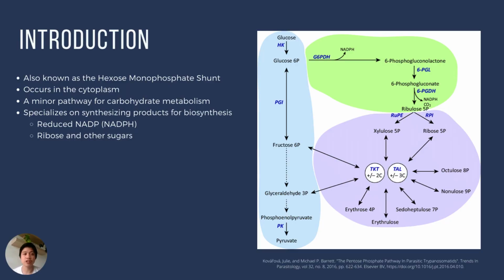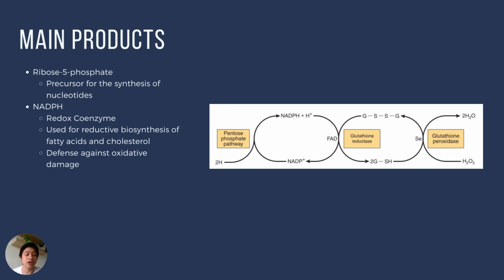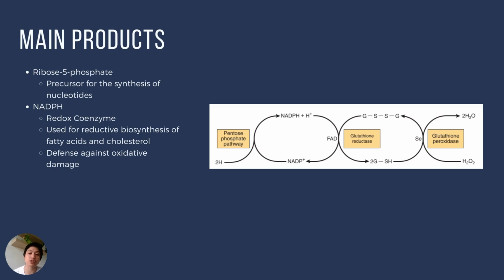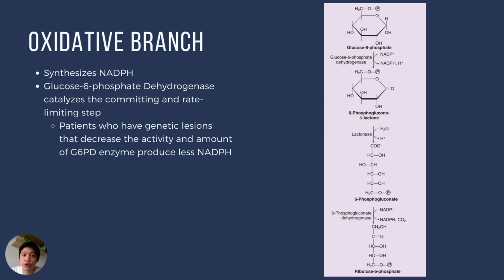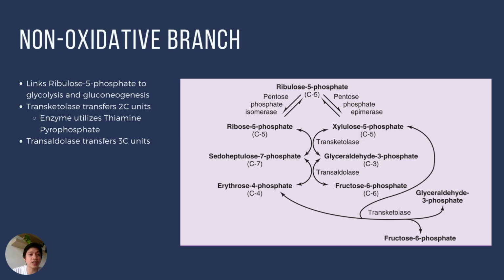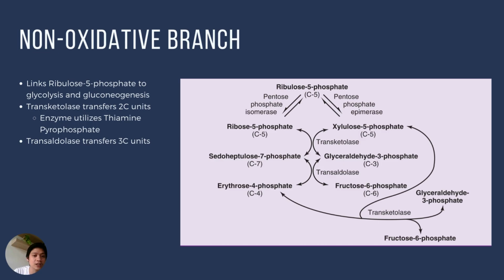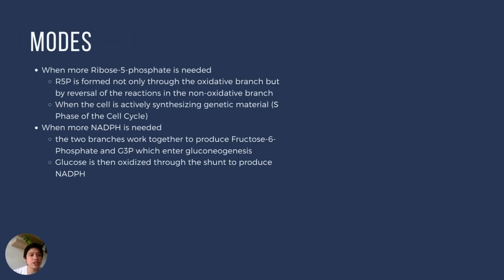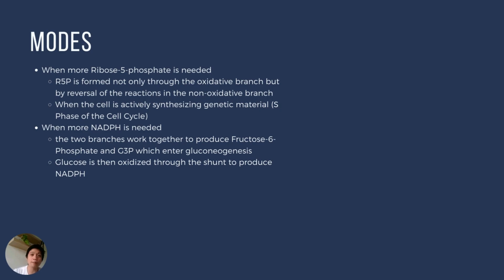Pentose Phosphate Pathway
Basics
NADPH in Reductive Biosynthesis and Ribose-5-phosphate
Oxidative Phase
Non-oxidative Phase, Transketolase, Transaldolase
Regulation and Modes of Operation